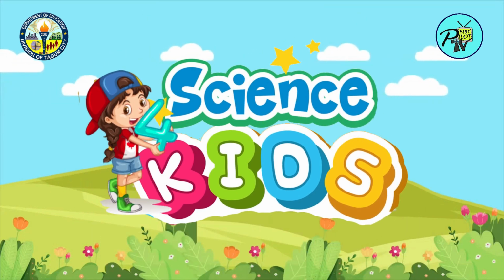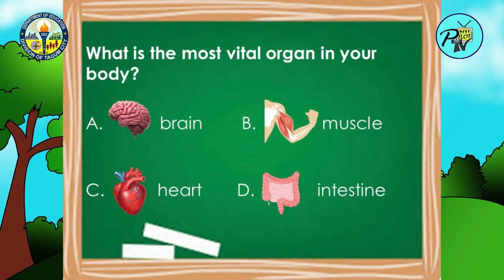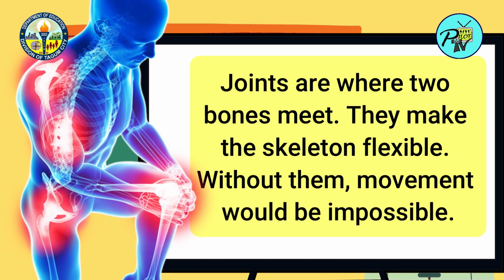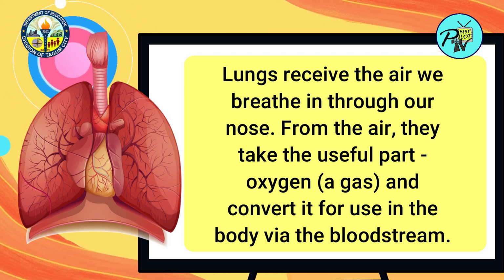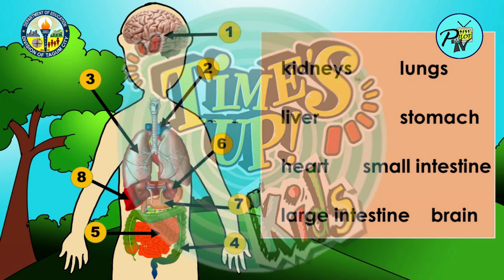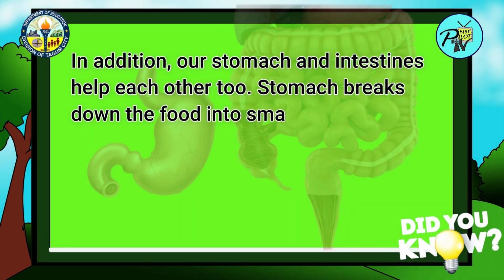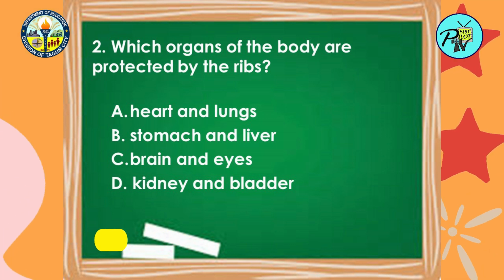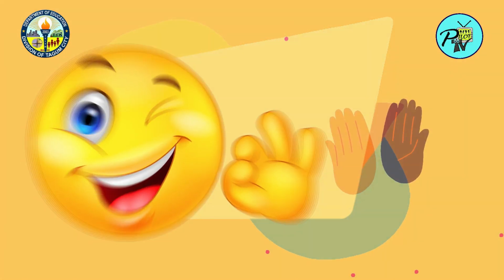SCIENCE 4 Q2 WEEK 1 - The Human Body Parts: Major Internal Organs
Teacher Broadcaster: Teacher Princess Piator
Screen Director/Videographer/Video and Sound Editor: Clarife A. Montesclaros
PILOT TV PRODUCTION TEAM
Headed by our School Principal Dr. Joy Jade E. Relos
Mike Leopardas - TVBI Focal Person
JR Villa-Abrille
Lloyd Montecalvo
Jiarelyn Cabig